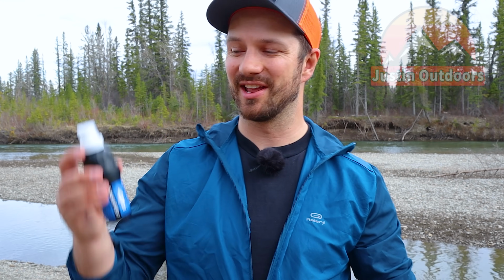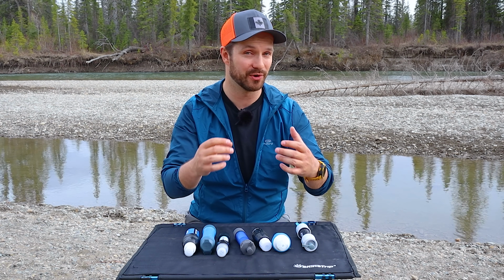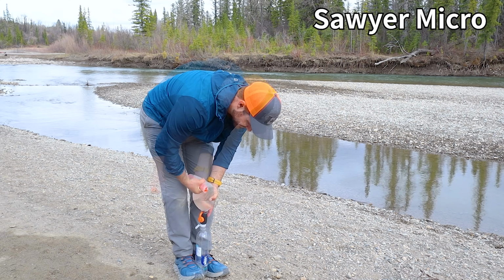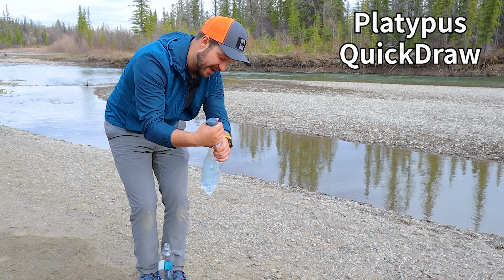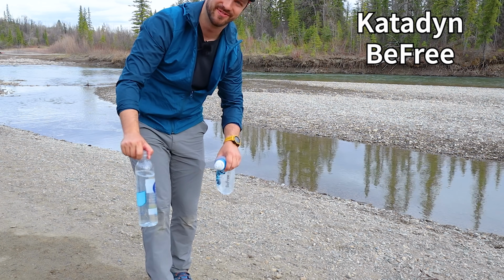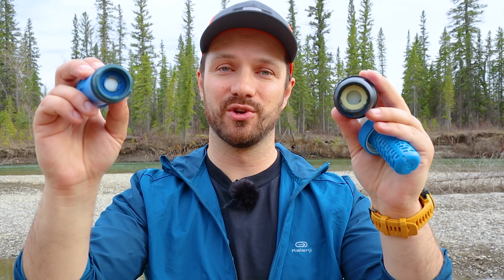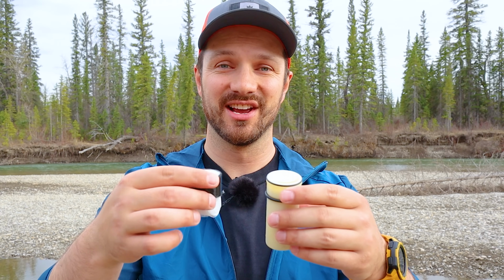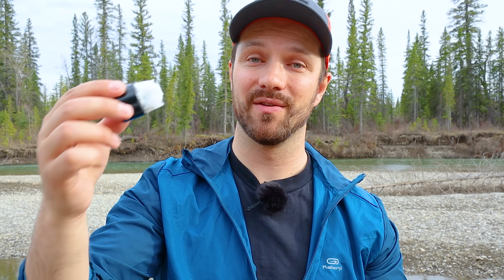7 Best Water Filters for Backpacking // Which one is fastest... and WHY?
👇 GEAR FROM THE VIDEO 👇
Katadyn BeFree
Platypus QuickDraw
Sawyer Squeeze
Hydroblu Versa Flow
Lifestraw Flex
Sawyer Micro
Sawyer Mini
CNOC Vecto Standard
CNOC Vecto BeFree

In this video, I compare the filter speeds for 7 of the most popular filters on the market. Which is the fastest backpacking filter? Why are some faster than others? Why might some filters clog or slow down quicker? We answer or touch on these questions!
⭐ MY FAVORITE GEAR ⭐
Garmin InReach Mini